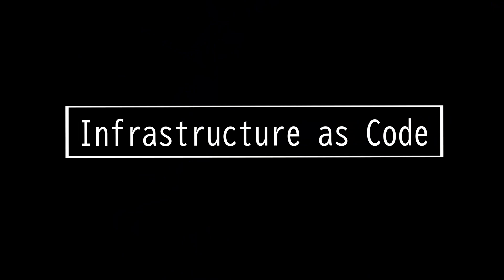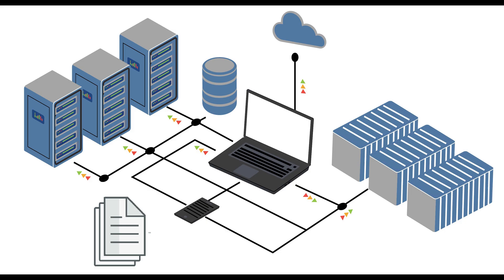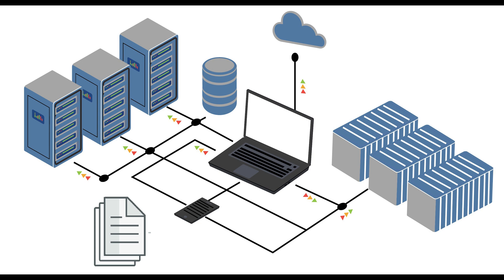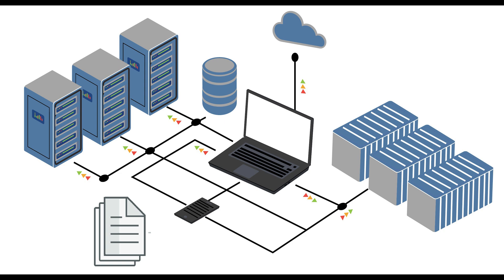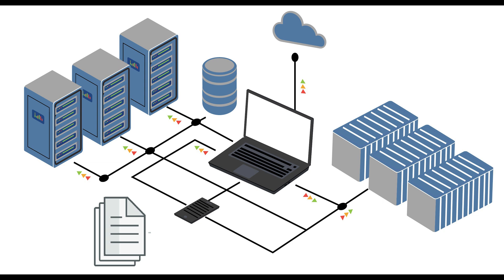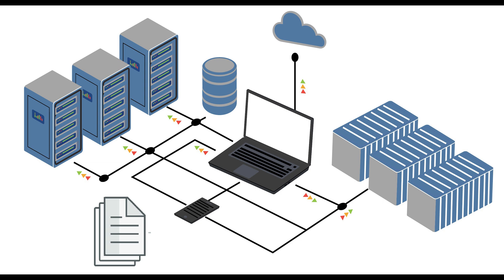Infrastructure as code - CompTIA Network+ N10-008 Domain 1.30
- Automation/orchestration